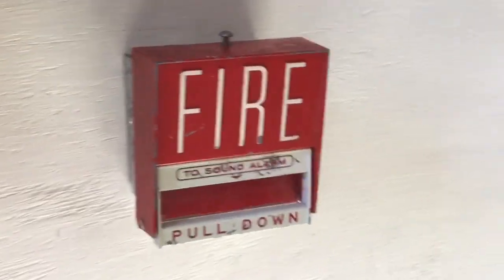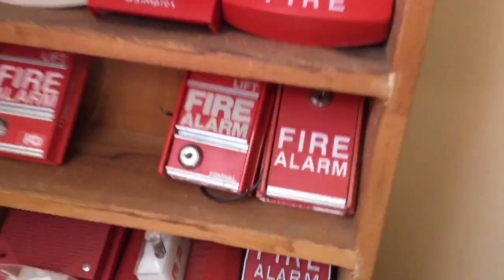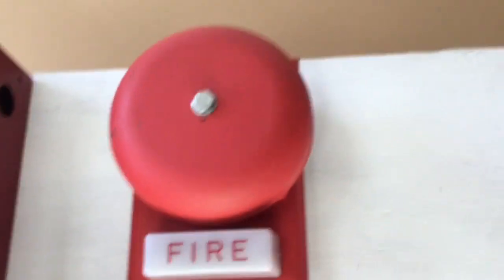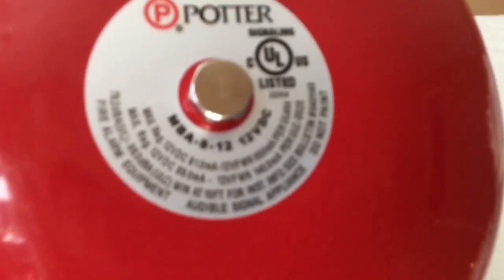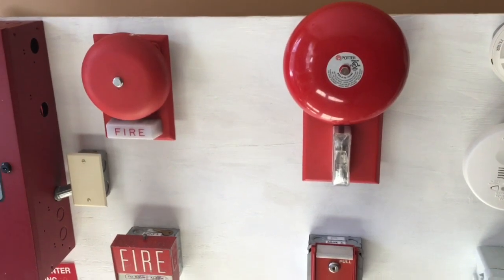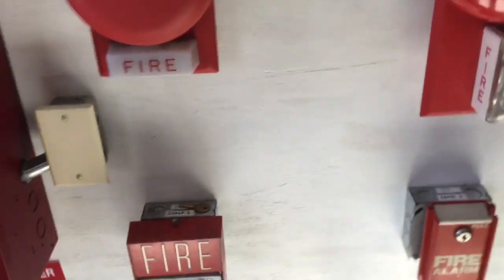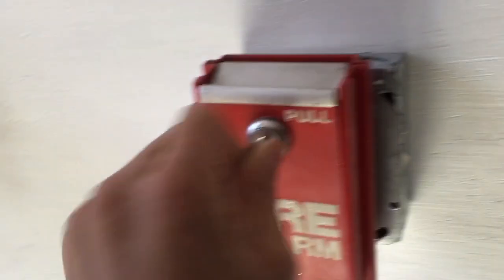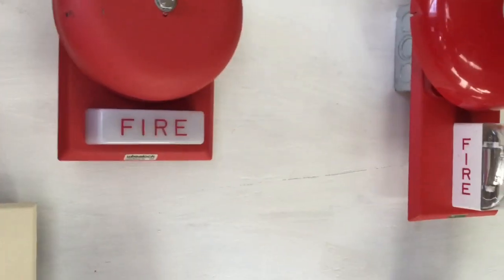Fire Alarm System Test 60 | Battle of The Bells